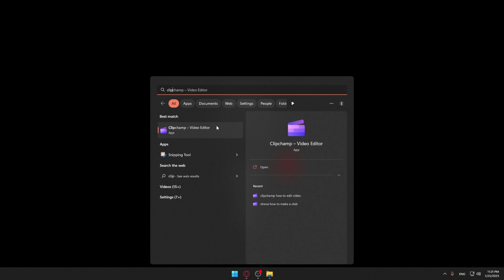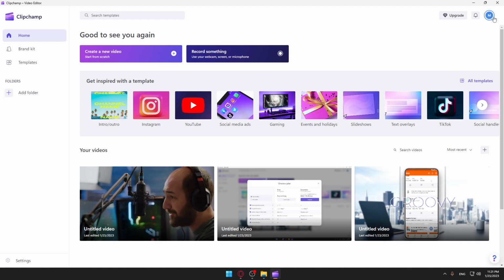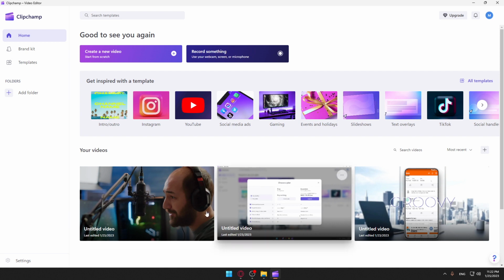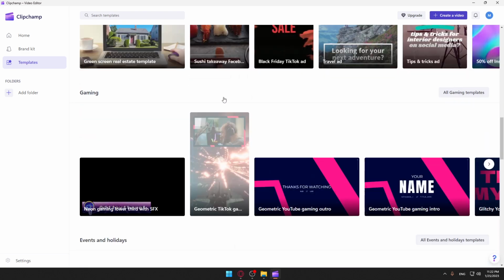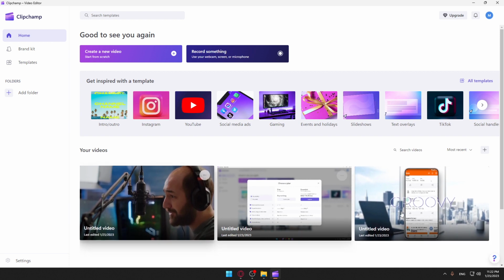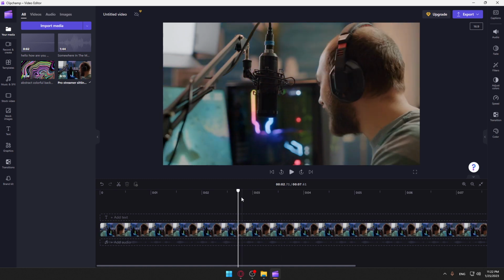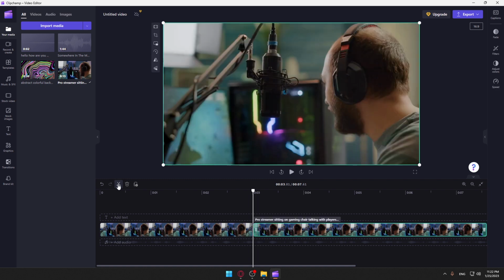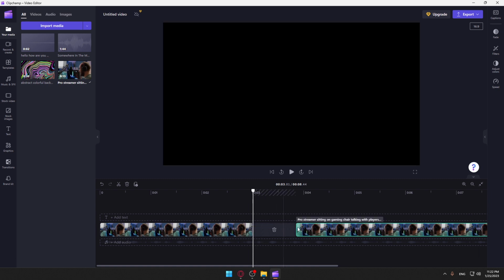How To Split Clipchamp Tutorial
Today we talk about split in clipchamp,clipchamp how to use,clipchamp,clipchamp video editor